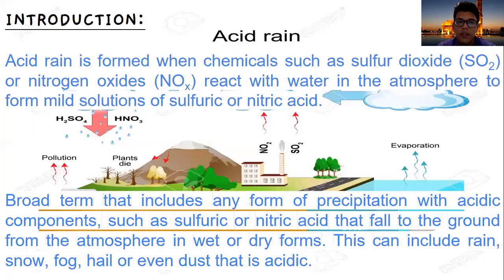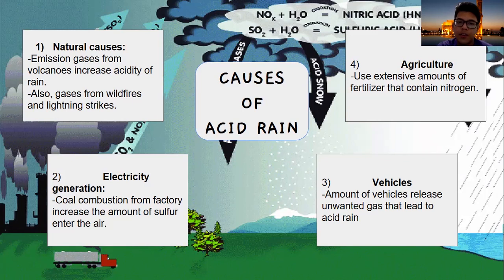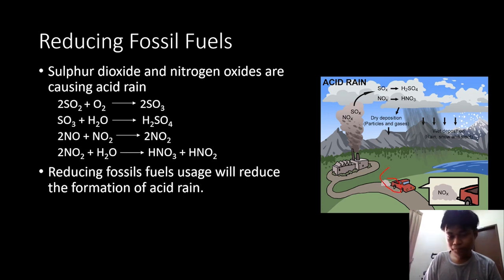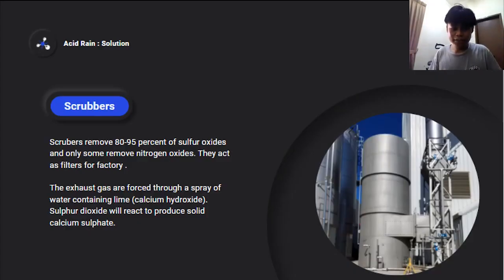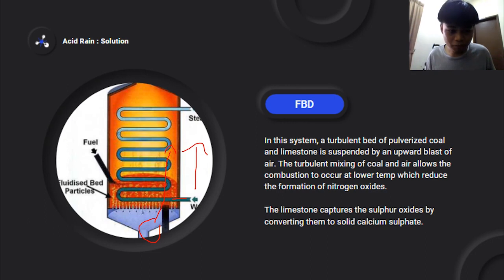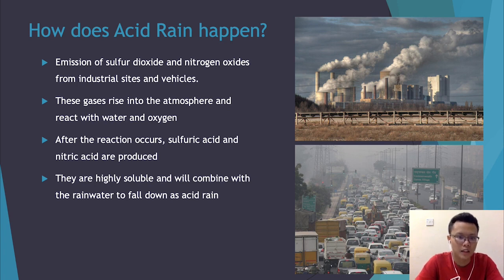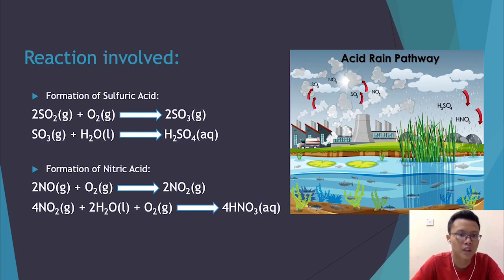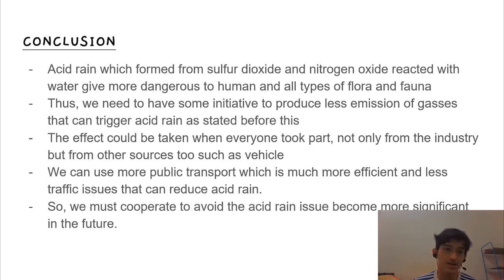CHM3010 Problem based learning 'Acid rain'